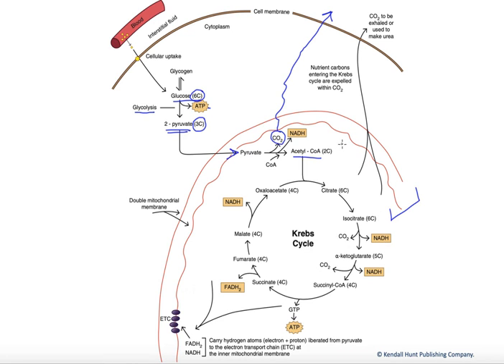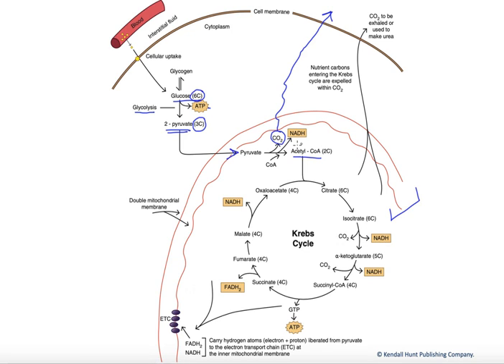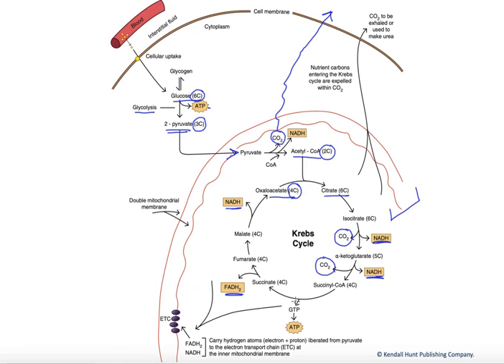Krebs cycle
Here we analyze the Krebs cycle, focusing on the entrance of organic nutrients into this series of reactions and what the key outputs of this metabolic pathway are (the hydrogen atoms, specifically, the electrons of those hydrogen atoms that can then enter the electron transport chain)